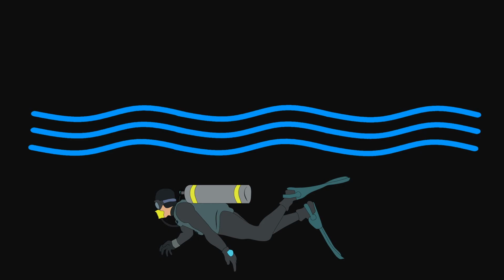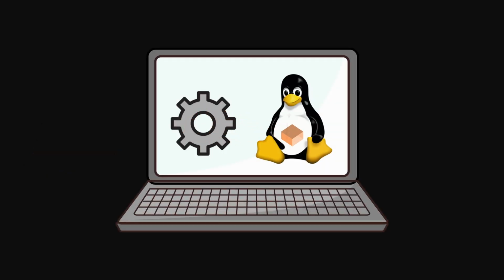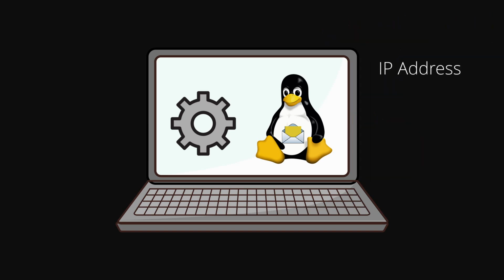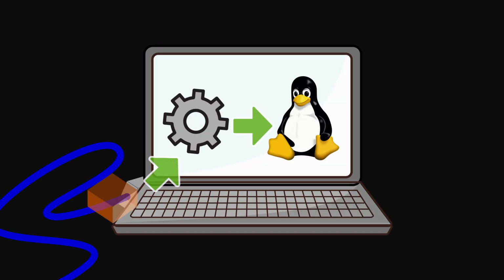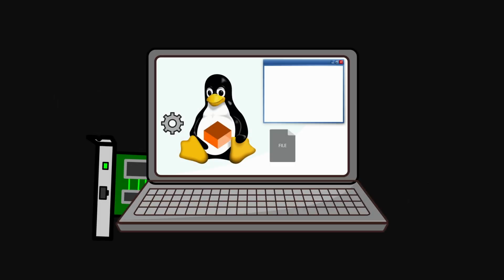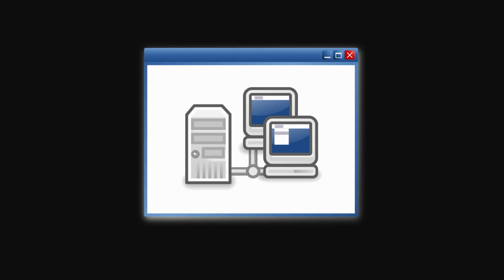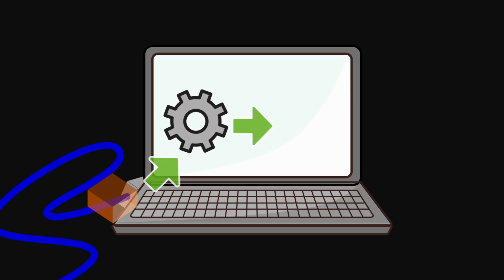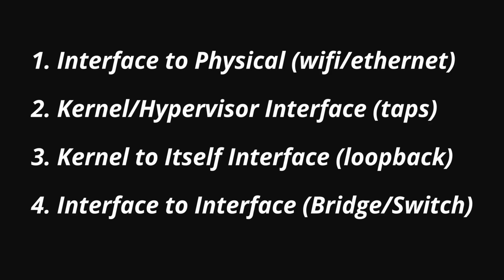How Virtual Networks Work (and Why Your Kernel is Being Scammed)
Description:
This video is an intro on how networks are being virtualized! Everything is actually a kernel driver. And the kernel doesn't care how these drivers do their job. It sends data, and receives data. Thus, giving the developers the ability to create drivers that can do all kind of tricks!

Timestamps:
0.00 Intro
0.33 Recap Networking
3.33 Network Drivers Overview
6.07 Virtualization & Virtual Networks
9.56 Review Virtual Network Interfaces Types
11.52 Announcement